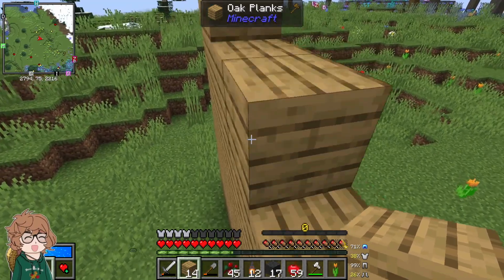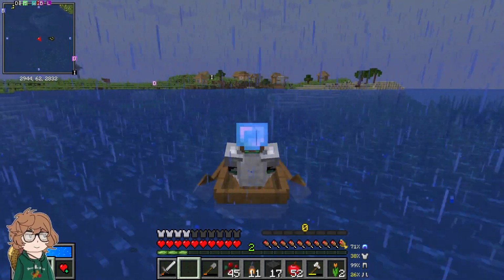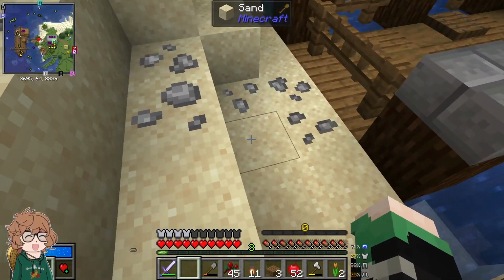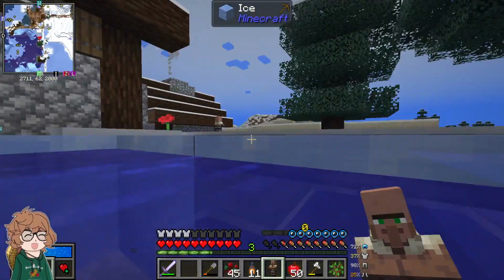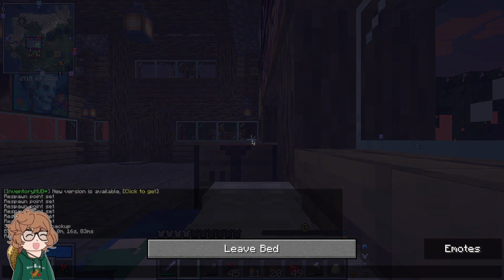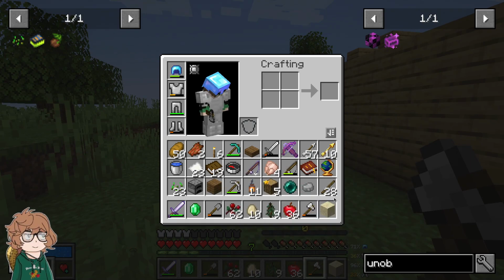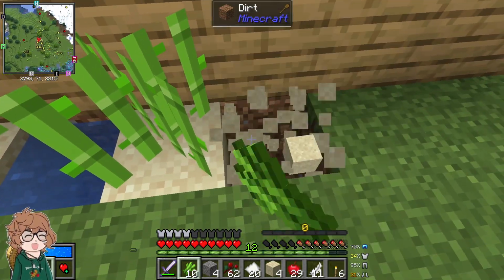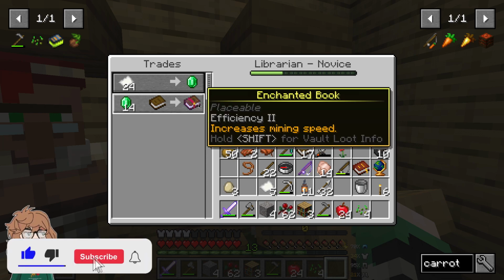Farming Villager Levels! (Vault Hunters 3rd Edition)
[6] Running some errands doing some basic chores such as levelling villagers so i can prepare for vaults!

streamed live on my twitch, come hangout some time!

Vault Hunters is a series of Minecraft RPG modpacks created by Iskall85 and his team. The modpacks allow players to develop their own talents, abilities and, in the latest edition (Vault Hunters 3rd Edition), expertise. It features over 2 billion different items in combination that can be looted inside the mysterious, dangerous and ever changing Vaults.

Be kind to each other